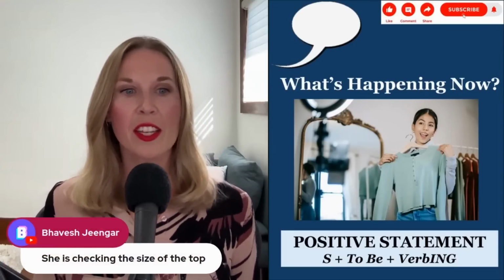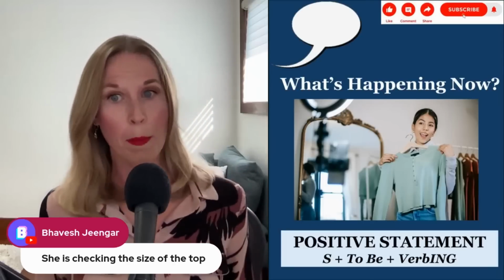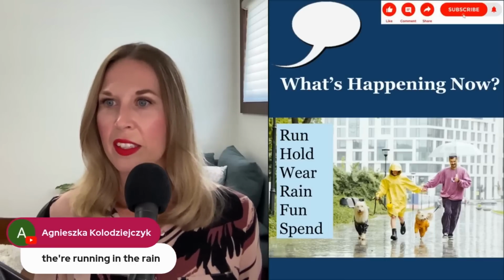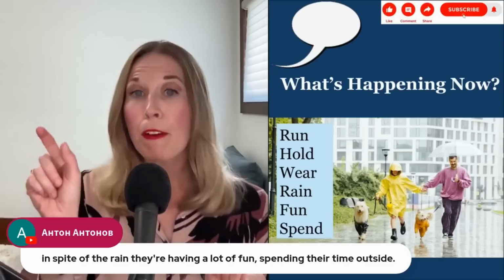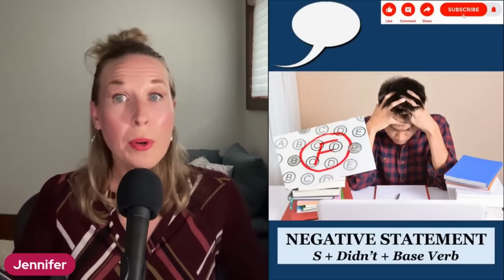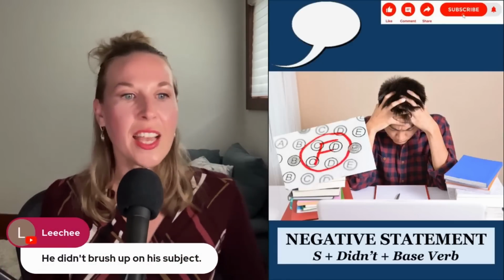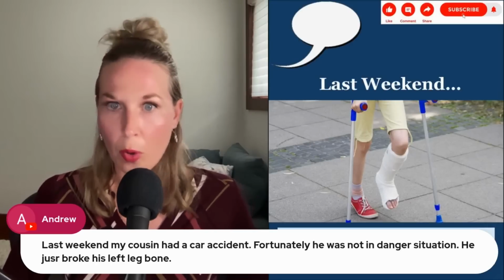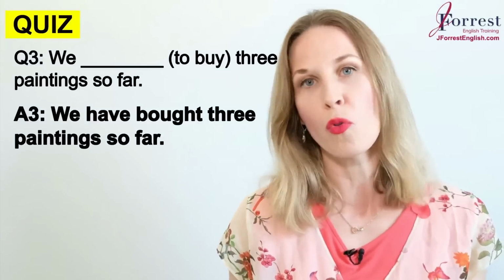3 Hours of English SPEAKING Practice (+ 1 Hour of BONUS Vocabulary, Grammar)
Improve your English speaking skills with 3 hours of speaking practice, plus an extra hour of bonus vocabulary and grammar tips! This video is perfect for improving your fluency and mastering English skills.

CHAPTERS:

00:00 - Welcome
00:41 - For & Since
29:53 - For & Since Grammar
35:06 - What’s Happening Now?
01:35:33 - Present Simple vs Present Continuous (Grammar)
01:39:34 - What Did You Do Last Weekend?
02:39:02 - Past Simple vs Present Perfect (Grammar)
02:52:01 - Plan You Need To Keep Improving Your Speaking Skills!
03:09:02 - Next Steps